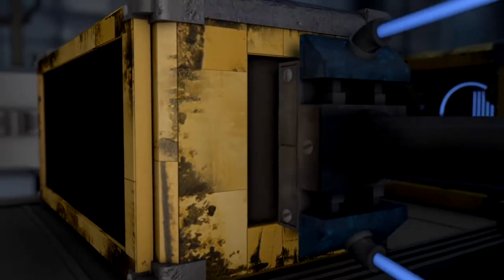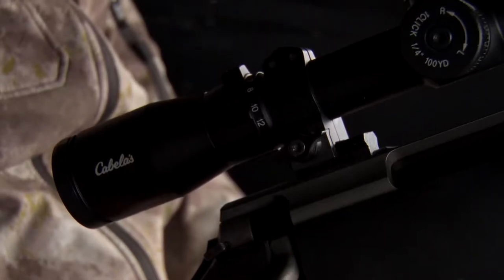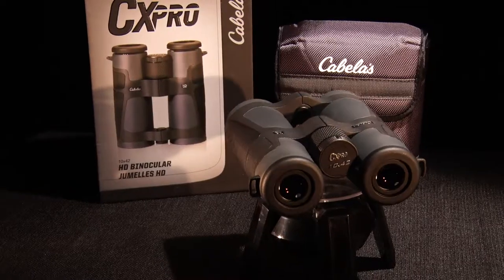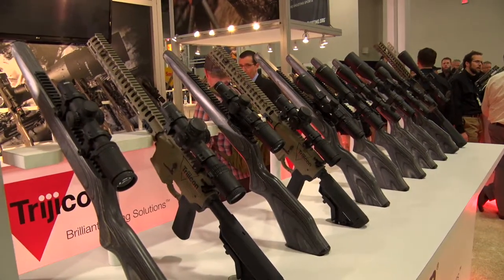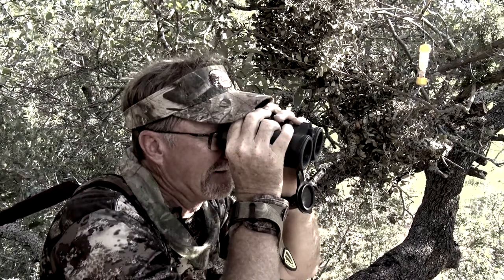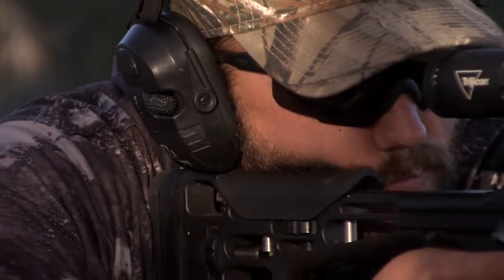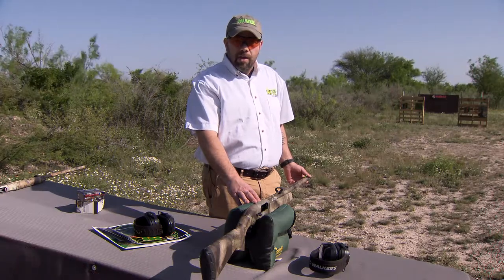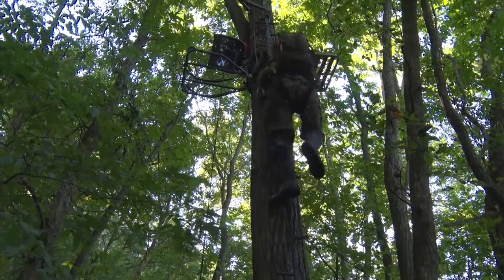Optics For Hunting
No matter if it is a scope, binoculars, or a rangefinder you'll nee one if not all for a successful hunt. As there are many choices out there, Wade discusses why certain Optics stand out from the rest and shares insight on what he thinks will help you in the field .